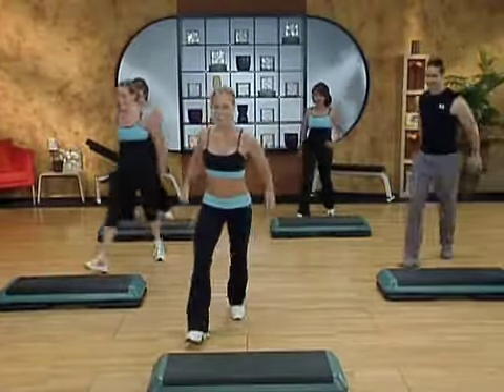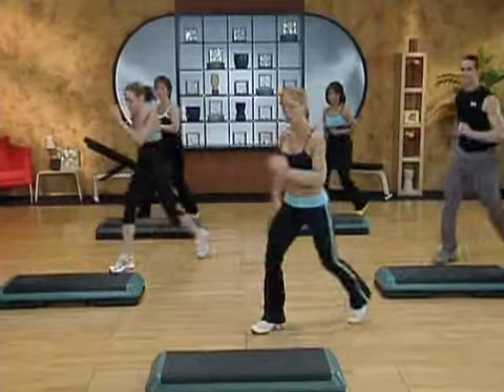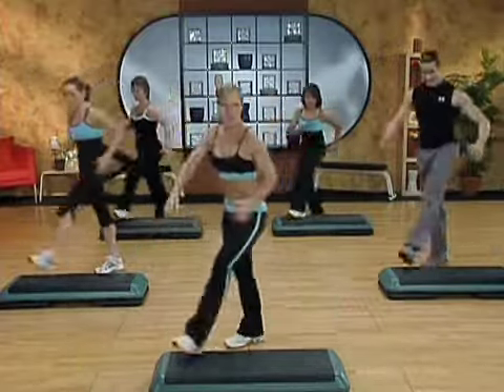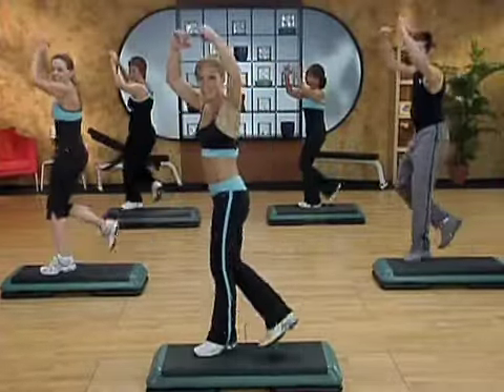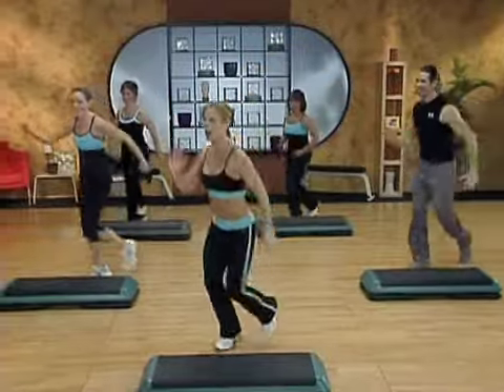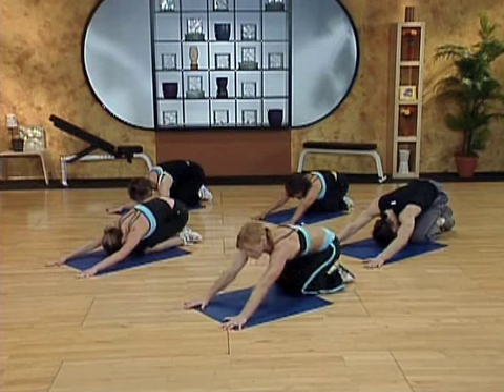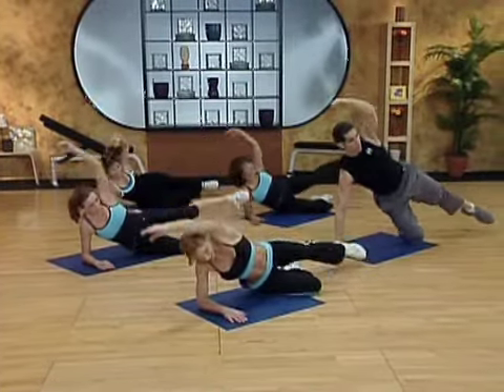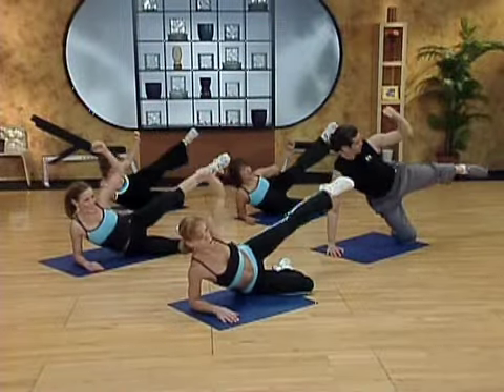Cardio Express by Gay Gasper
This first national step champion, Gay Gasper continues to inspire the fitness industry with her down to earth "instructor friendly" teaching style. The DVD will have multiple options for warm-ups & stretches and lengths of workouts to customize your workout.